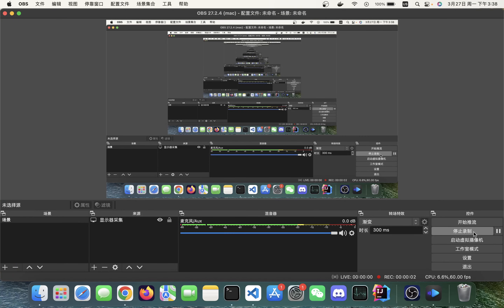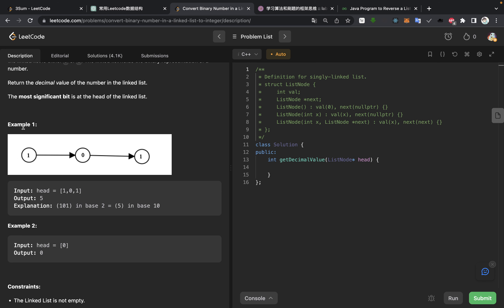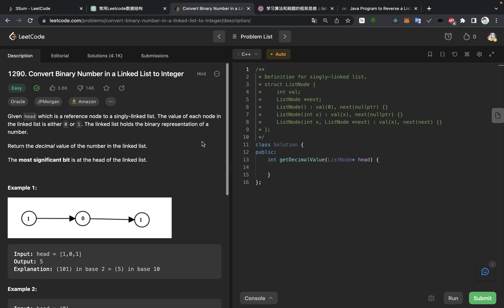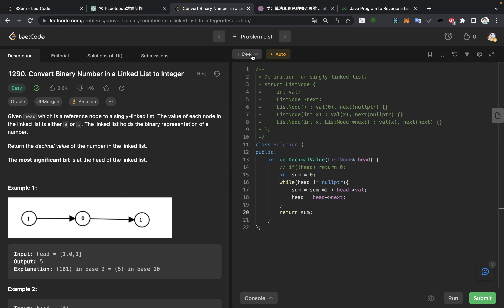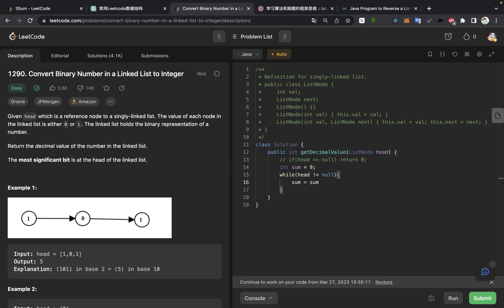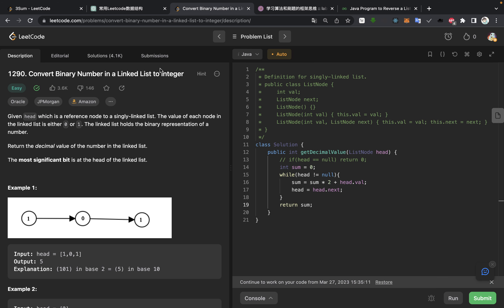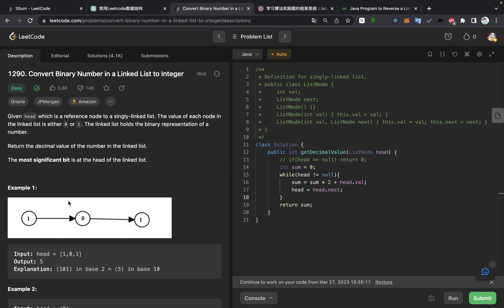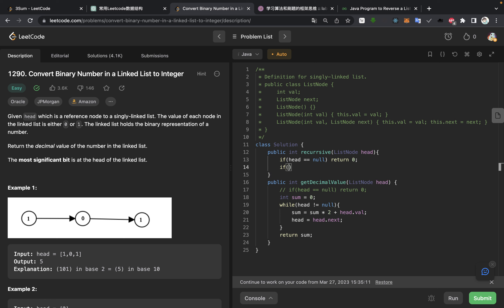Convert Binary Number in a Linked List to Integer